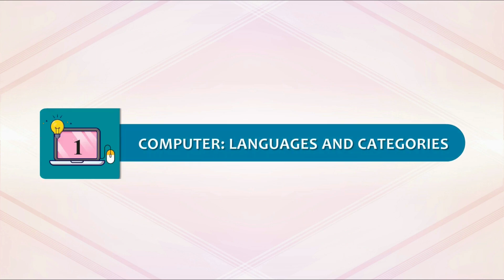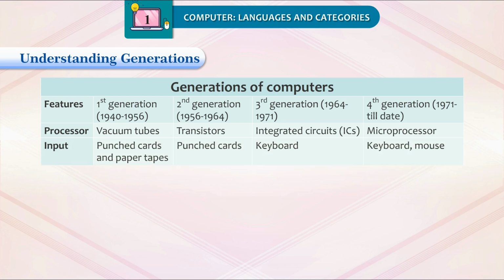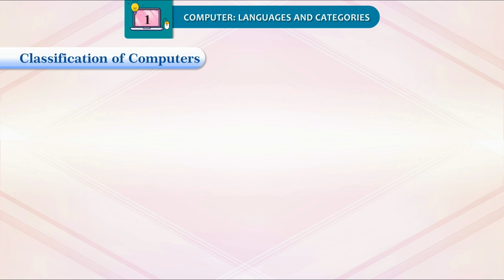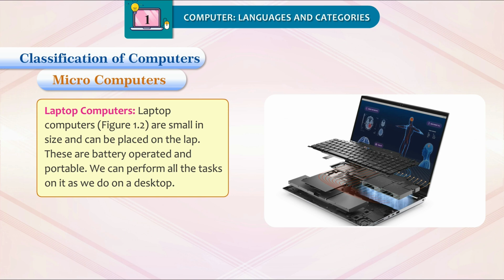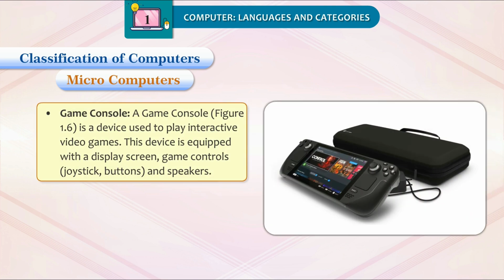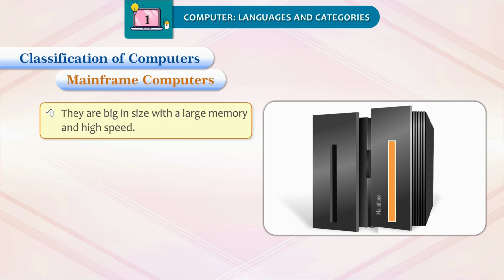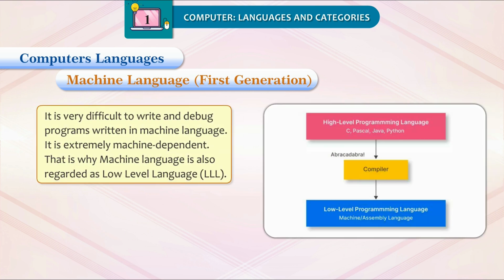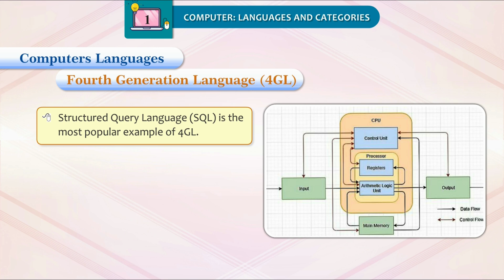Computer: Languages and Categories - Kaizen Pro Class 6